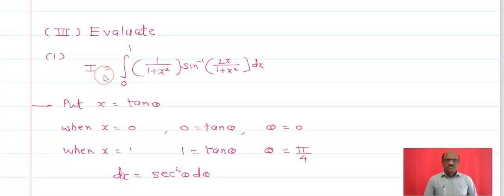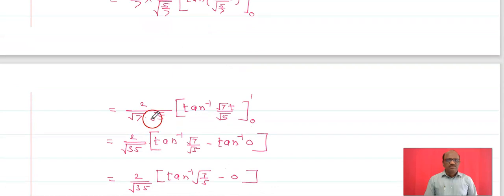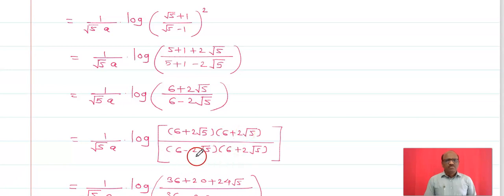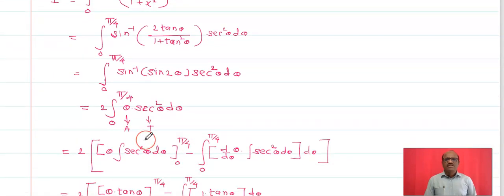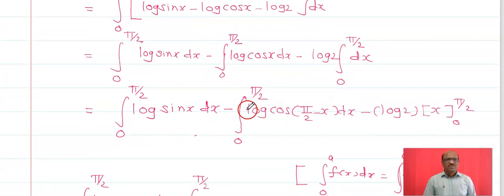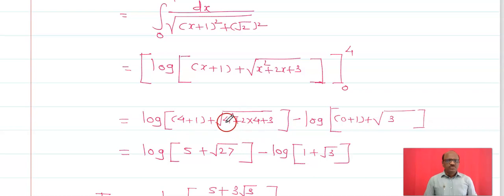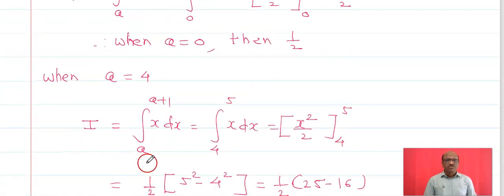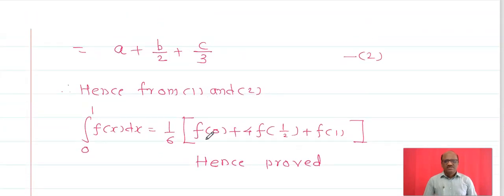Class -12|New Syllabus|Maths-2|Definite Integration|Misce.Ex.-4-Q.III&IV|Maharashtra State Board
I am uploading the video of Mathematics-2 about the Fourth Chapter -Definite Integration ,Miscellaneous Exercise-4.